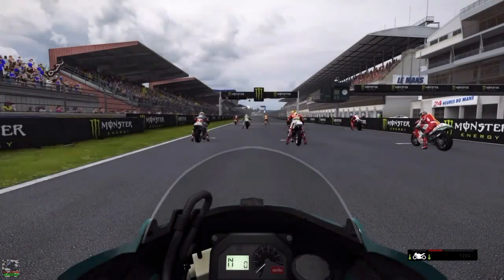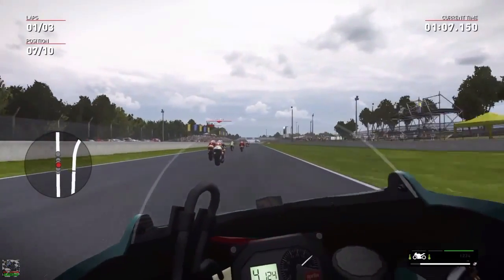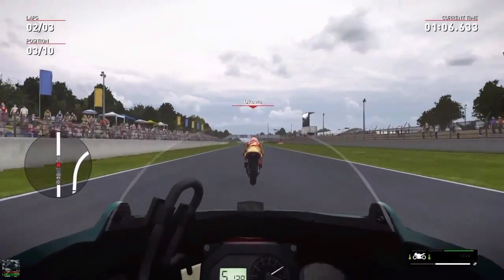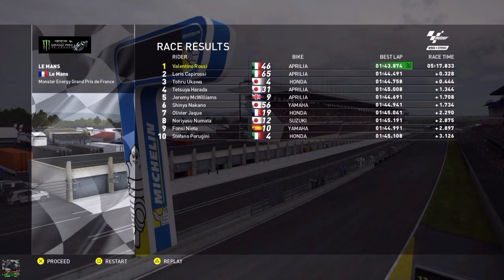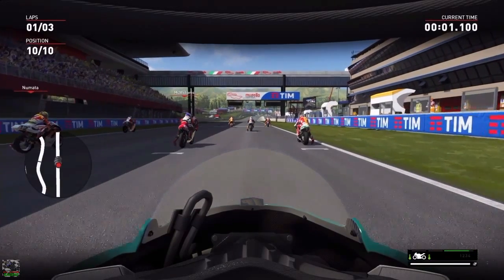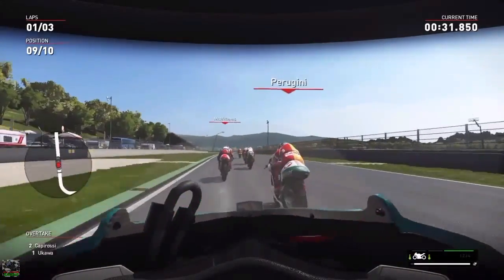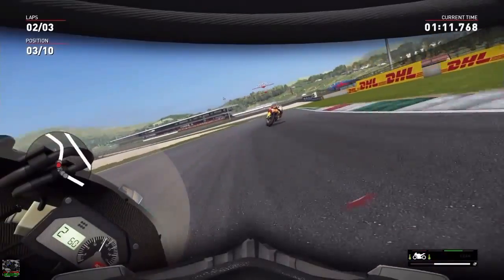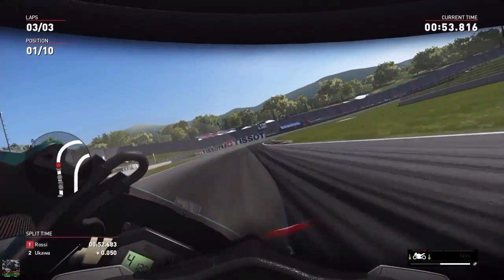Valentino Rossi The Game Custom Career | part 53 | ROUGH RIDING!! | French & Italian GP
Valentino Rossi the game patch 1.02

Today the first post launch patch for Valentino Rossi The Game lands on PlayStation 4 and Xbox One. Please make sure that your game is updating when you launch it today (release time slots could change locally).
Here's the changelist:

Bikes:
- The number on Rossi's Yamaha M1 2016 windshield has now a more realistic look
- The front wheel on Mahindra Moto3™ has been changed to match reality

Graphics, sound and animations
- Sound quality of every bike has been improved
- Animations of riders falling off the bikes have been improved

AI and difficulty balancing
- AI in R1M Mode on wet tracks has been improved to become more challenging
- AI performance has been improved in Moto3™, Moto2™ and MotoGP™ on many tracks
- Riders skills on Moto3™ roster have been balanced

Bugs and crashes
- Solved a bug that caused audio effects to be disabled in Rally Mode
- All the cameras now show rain effects
- Leaderboards on Misano track in R1M Mode have been fixed
- Solved a bug that caused an invisible wall to appear in Aragon track
- Solved a bug that caused the game to crash during Rally Show in Career Mode
- Solved a bug that caused the game to crash during Rally Single Stage in Online mode
- Solved a bug that caused the game to crash during semaphore countdown in Online modes
- Solved a bug that caused the game to feeeze when pressing Pause in Online modes
- Victory conditions in events 5, 6, 8 and 9 in Real Events: 2015 MotoGP™ Season DLC have been fixed
- Solved a bug that caused autopilot not to work in Enduranch Mode when manual gear was active

- User interface showing scores in Drift Mode has been improved
- Now the user interface doesn't show riders names if the player chooses not to show them in the options menu

THE OFFICIAL MotoGP VIDEOGAME
MotoGP 2016 season
Not only the whole MotoGP 2016 championship but also the 2015 season and the most famous historical riders of the 500cc,250cc,125cc and 4-strokes classes.
FLAT TRACK
Race along with Valentino Rossi in his motoranch and Misano track

RALLY
Live with Valentino the awesome Monza Rally show of 2015

DRIFT
Train with Valentino and the VR46 academy riders at Misano.